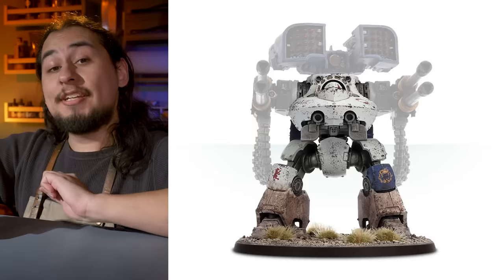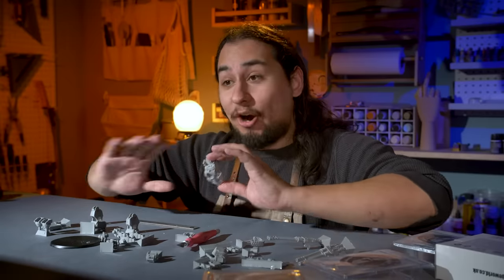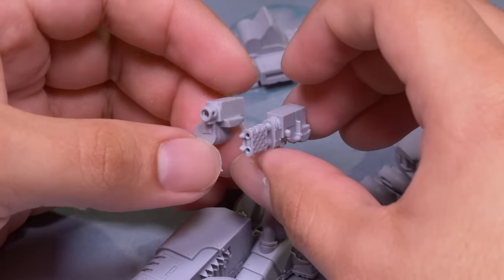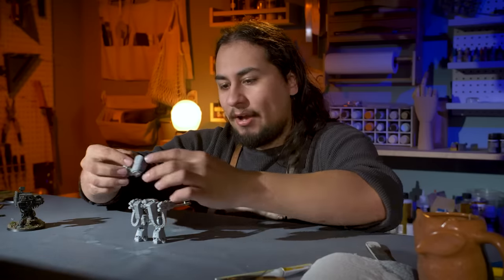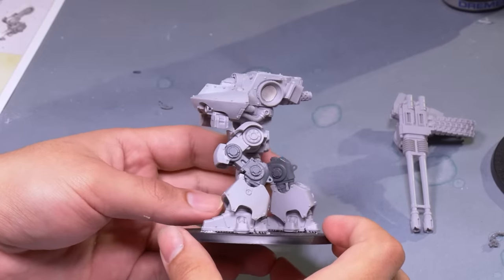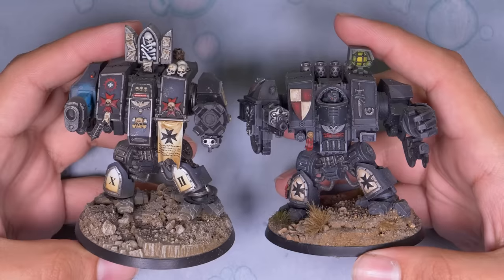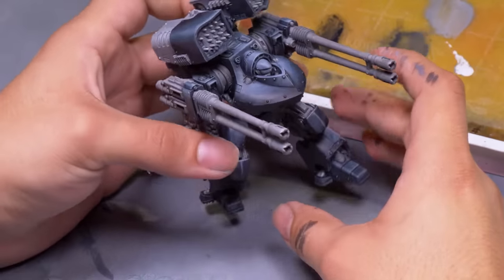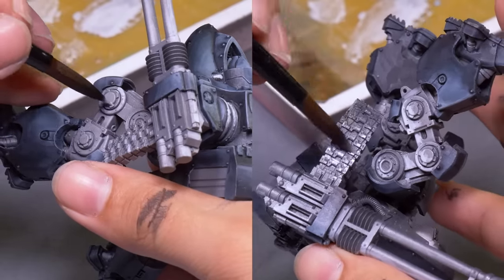Can I FIX this UGLY Forge World Dreadnought?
In this video Jay fixes a Deredeo Pattern Dreadnought! We're streaming Monday-Friday starting at 9PM CST!! JOIN USSSS!